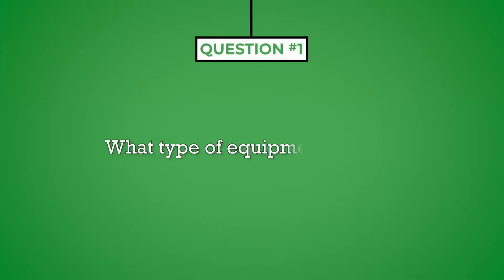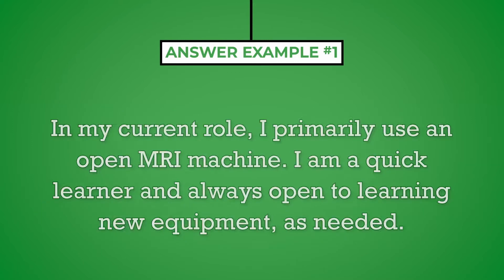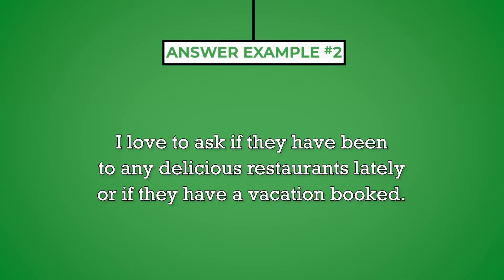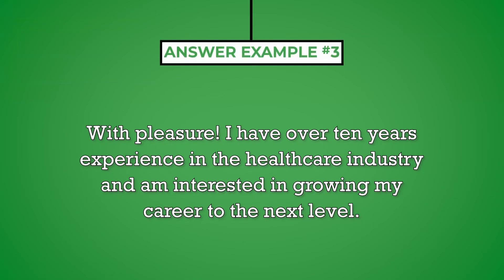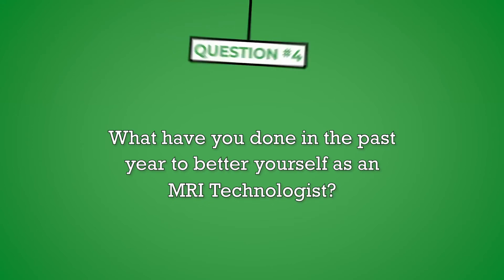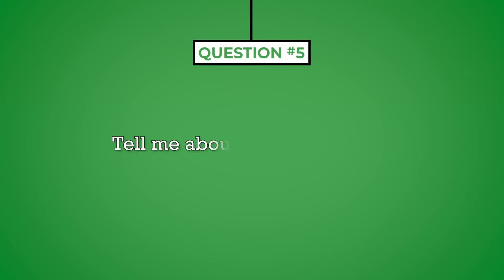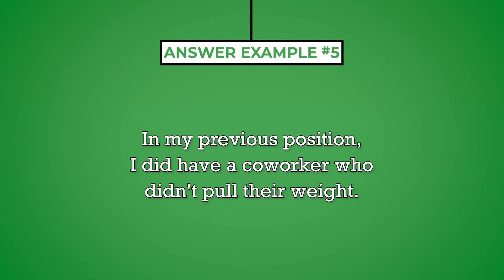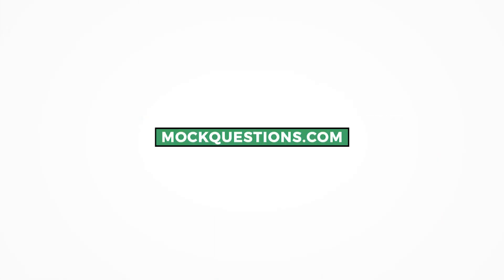MRI Technologist Interview Questions with Answer Examples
Ryan Brown, from Mockquestions.com, reviews 5 MRI Technologist interview questions with answer examples. For our full list of MRI Technologist questions and answers,

0:00 Introduction
0:35 QUESTION 1
0:59 ANSWER EXAMPLE #1
1:19 QUESTION #2
1:33 ANSWER EXAMPLE #2
1:54 QUESTION #3
2:17 ANSWER EXAMPLE #3
2:31 QUESTION #4
2:57 ANSWER EXAMPLE #4
3:12 QUESTION #5
3:48 ANSWER EXAMPLE #5